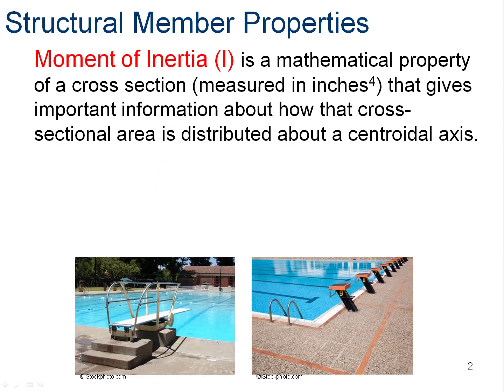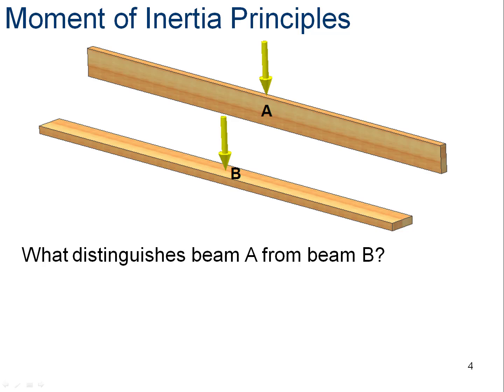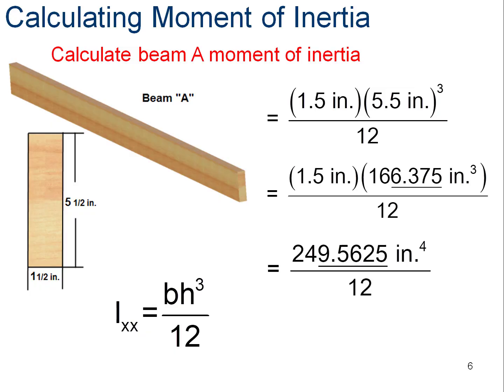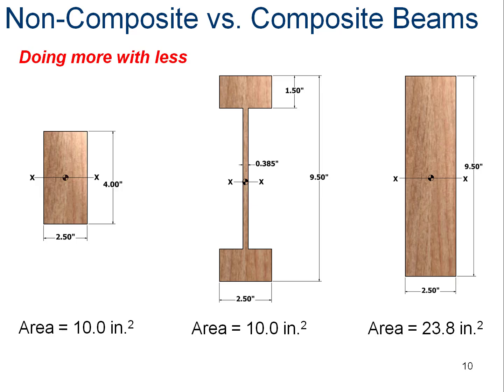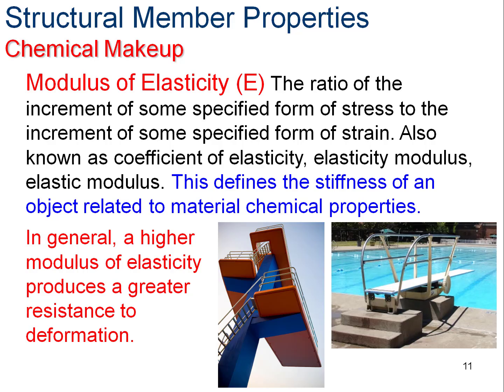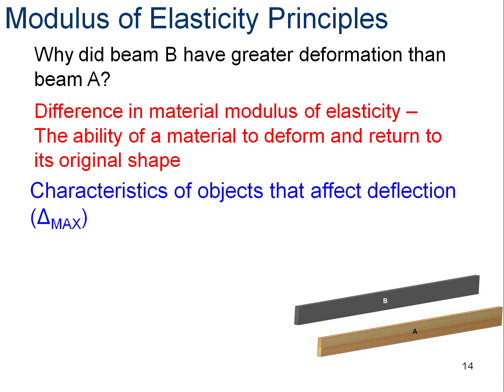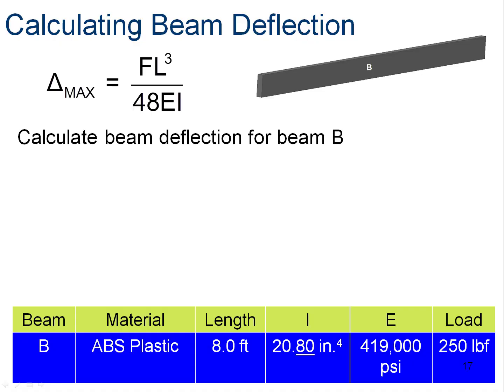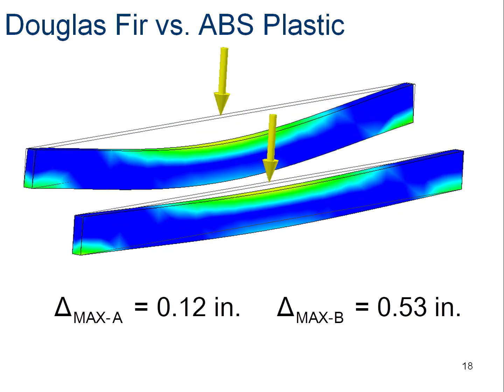TI43 2.1.2 Beam Properties and Deflection